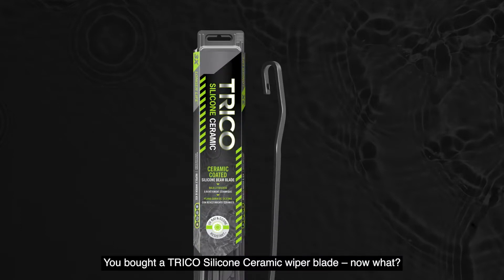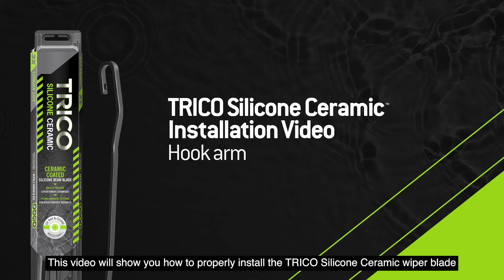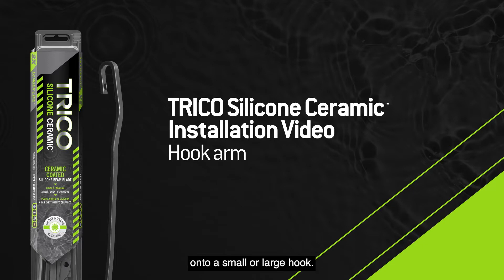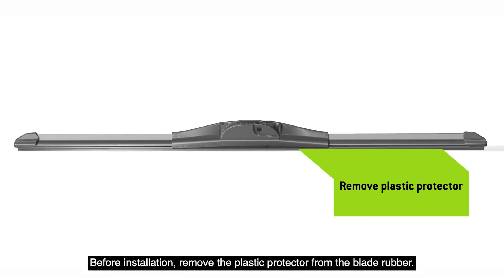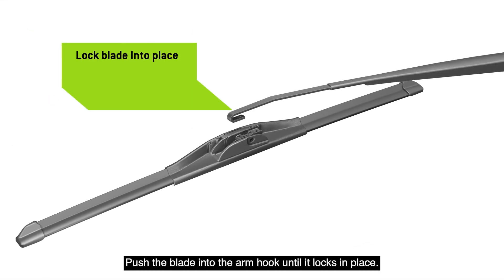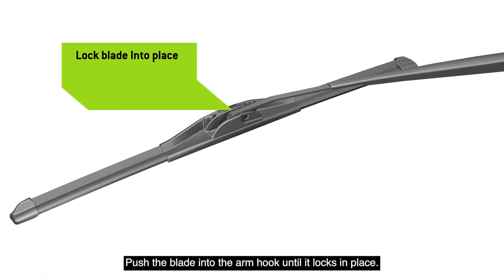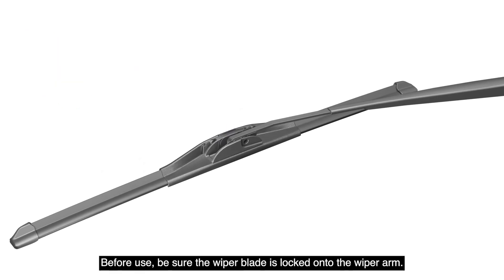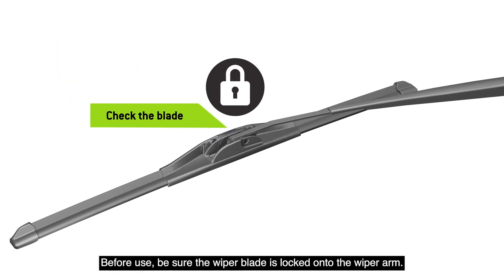TRICO Silicone Ceramic - Hook Arm Installation Video (CC)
Learn a quick and easy way how to install your TRICO Silicone Ceramic wiper blade with a hook arm.